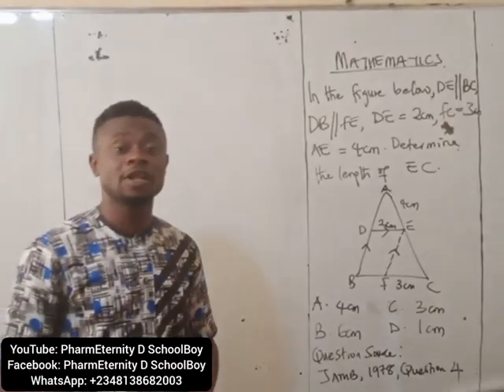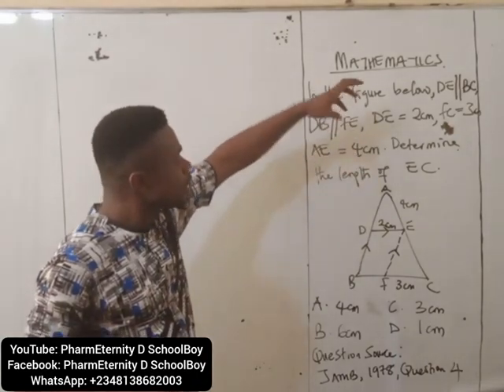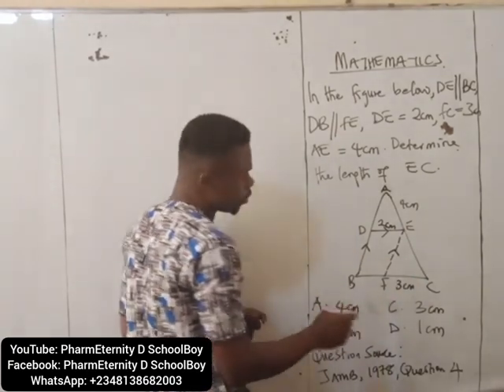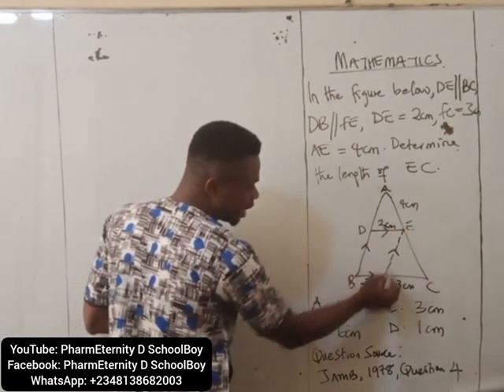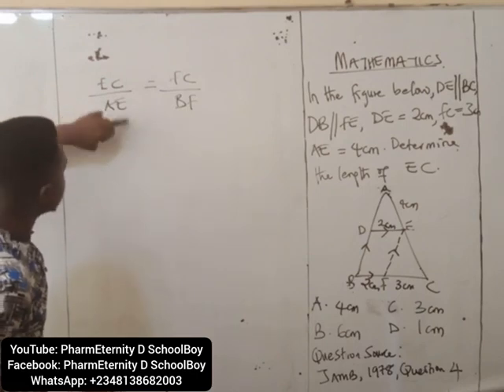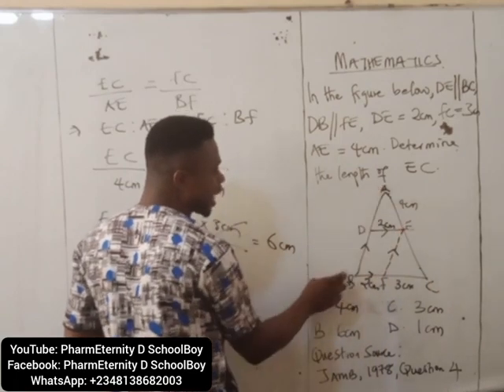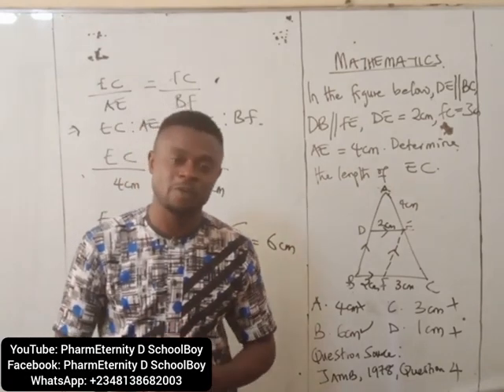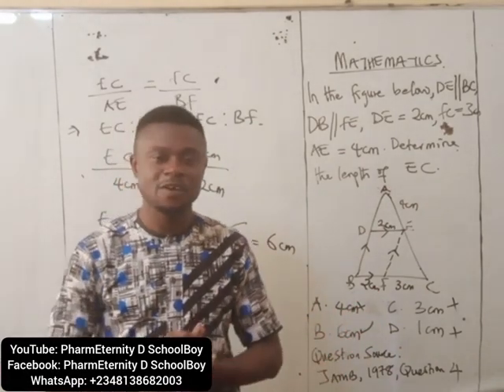An Interior Line Parallel To One Side Of A Triangle Divides The Other Two Sides Into Equal Ratios